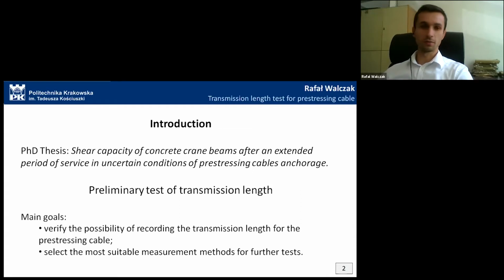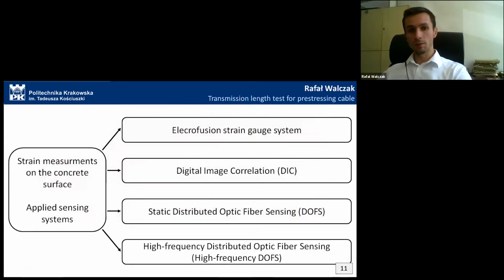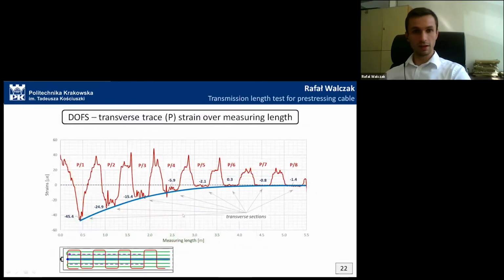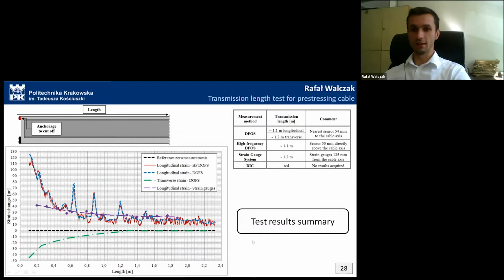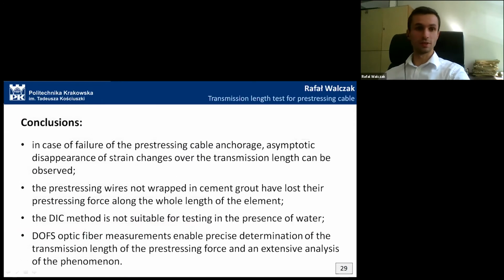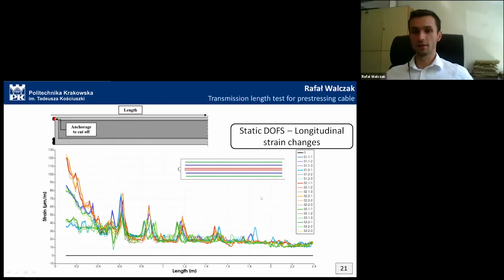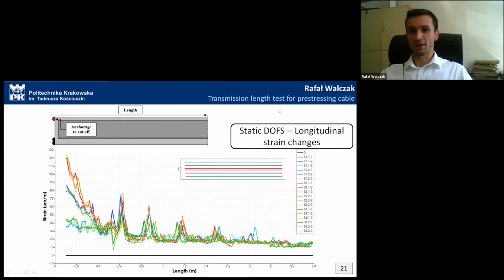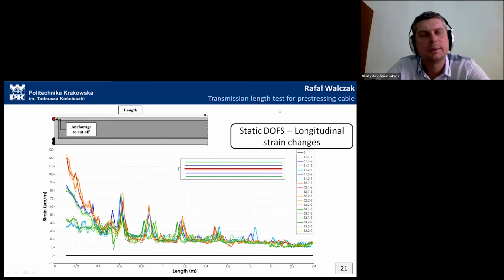Rafał Walczak | Transmission length test for prestressing cable after loss of mechanical anchorage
Abstract: The test of transmission length for a prestressing cable in case of loss of its mechanical anchorage is presented in the paper. In order to determine the work of the prestressing cable in the case of anchorage failure, a controlled cut-off of the prestressing cable located in the upper flange of the member was conducted. The test was carried out on the precast post-tensioned concrete crane beam that was
operated for over 50 years. During the test, the strain variation was recorded using four methods: electrofusion strain gauges, DIC, DOFS, and High-frequency DOFS. The test results indicate that after losing the cable anchorage, the prestressing force is transmitted through the bond of the
prestressing wires to the cement grout, providing that the injection was done properly and the prestressing wires are tightly wrapped. The article also highlights the problem of the partial filling of the cable ducts.

Join us for the 13th edition of the fib International PhD Symposium in Civil Engineering. Since its conception in 1996, this PhD Symposium has evolved into a highly respected scientific meeting, connecting young researchers and high-profile scientists alike.

This event provides an excellent opportunity for PhD students to share scientific thoughts and findings with the international research community from all over the world in the following fields: innovation in materials and structures, construction technology, structural analysis and design, durability and life assessment, sustainability and life cycle assessment and monitoring and strutural assessment.

In response to the current circumstances, the Organising Committee of the PhD Symposium in Paris has decided in accordance with the fib to hold an online PhD Symposium on 26-28 August 2020 and an in-person Symposium on 21-23 July 2021 in Paris, France.